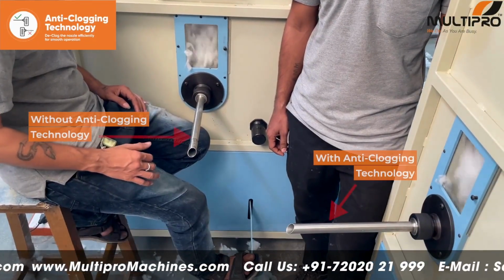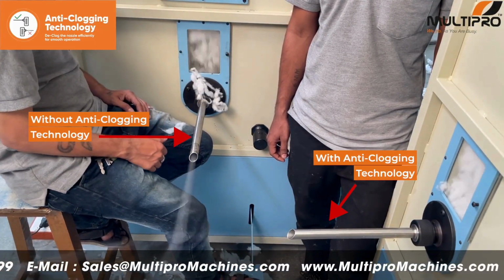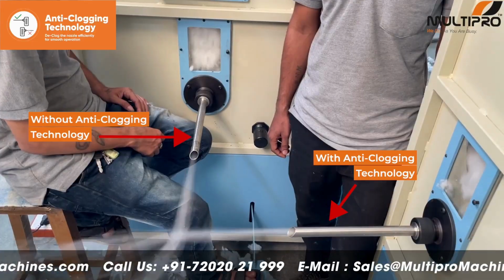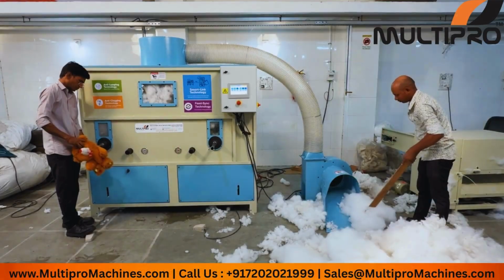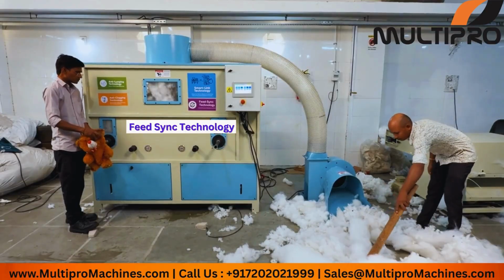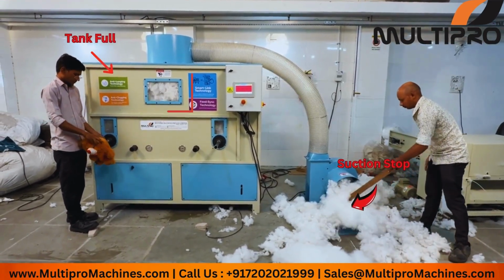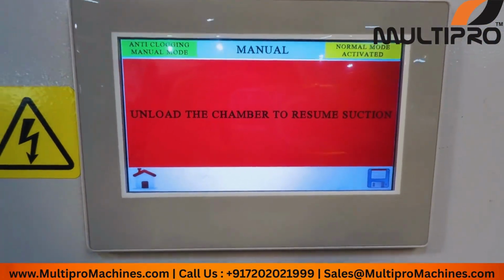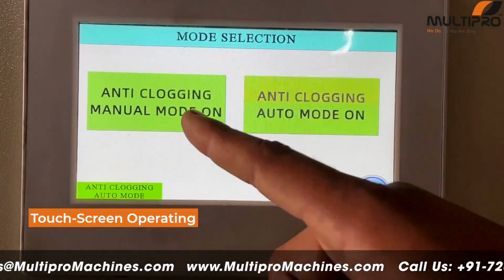Revolutionize Soft Toy Production with Multipro's Plush Filling Machine | FeedSync Tech. Unveiled!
Transform Your Plush Toy Manufacturing with Multipro's Cutting-Edge Filling Machine

Discover the future of soft toy production with Multipro Machines' latest innovation. Our advanced plush toy filling machine integrates groundbreaking technologies to enhance efficiency, reduce manual labor, and ensure superior product quality.

🔧 Key Features:
1. FeedSync Technology:
Say goodbye to manual fiber refilling. Our intelligent sensors detect low fiber levels and automatically activate the fiber opening machine. Once the tank is full, the system seamlessly switches to idle mode, ensuring uninterrupted operations.

2. Anti-Lumping Technology:
Ensure consistent fiber distribution without lumps. This feature maintains the integrity of your plush toys, delivering a smooth and uniform finish every time.

3. Anti-Clogging Technology:
Eliminate nozzle blockages during the filling process. This innovation reduces downtime and minimizes the need for manual cleaning, boosting overall productivity.

4. Smart Link Technology:
Our mobile app integration allows real-time monitoring, control, and access to vital production and worker efficiency data.

🌍 Serving Key Markets:
Multipro Machines proudly caters to clients across India and the USA.

In India, our major markets include:

Delhi

Noida

Panipat

Ludhiana

Mumbai

Hyderabad

Bengaluru

Our machines are designed to meet the diverse needs of these industrial hubs, ensuring top-tier performance and reliability.